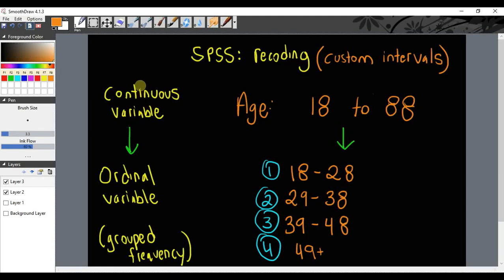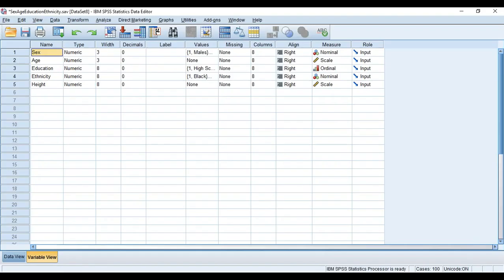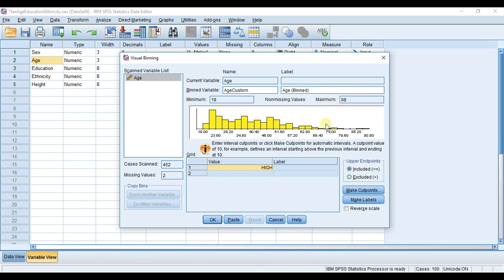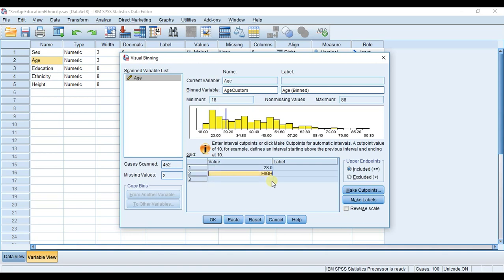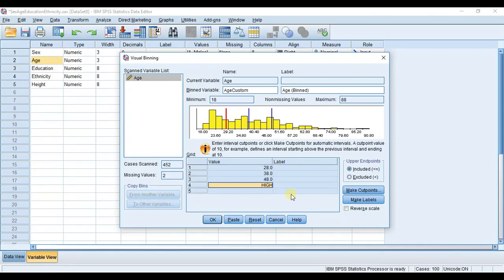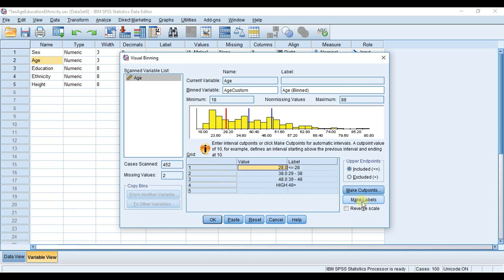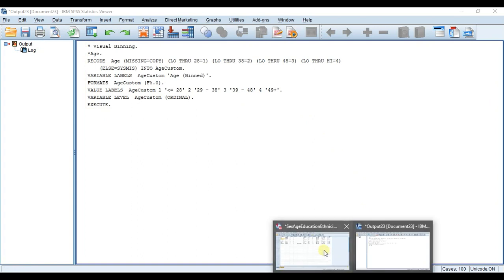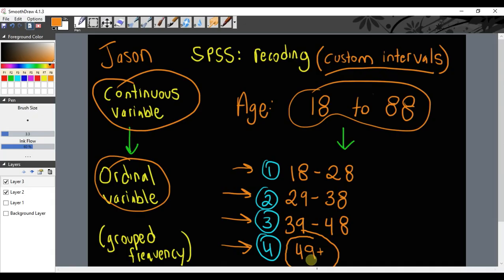SPSSisFun: Transforming a continuous variable into ordinal categories (custom)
In this video I show you how to transform a continuous variable, such as age, into custom ordinal categories.